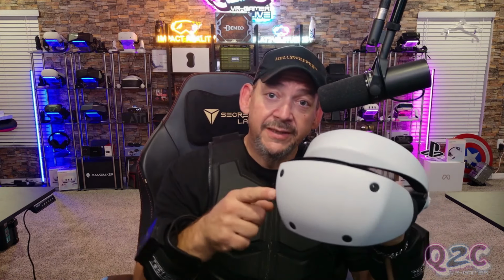PSVR 2 and bHaptics is a Perfect Match! This could be the Best Headset for a Haptics Vest and Arms.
bHaptics and PSVR 2 Team up to Make one of the Best Haptic Immersive experiences on any Headset